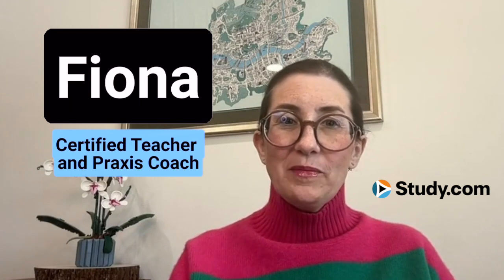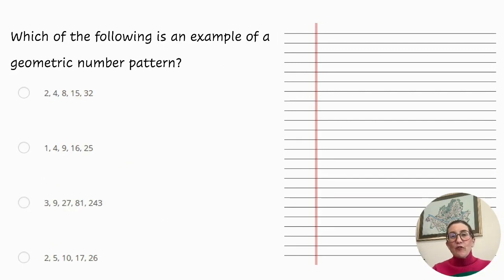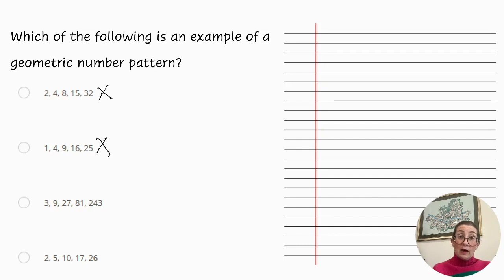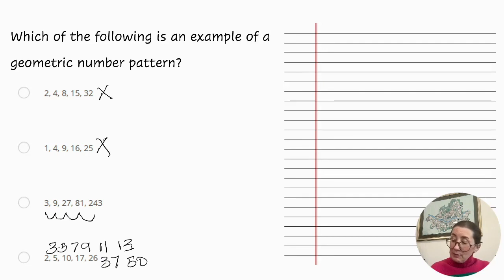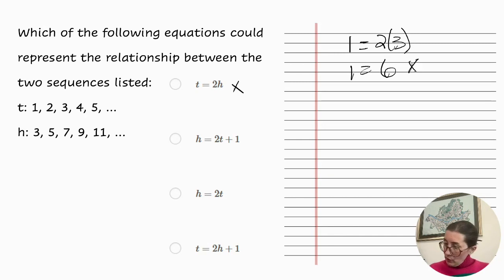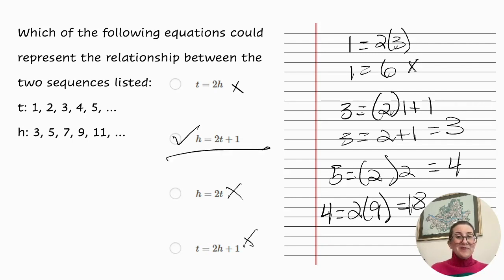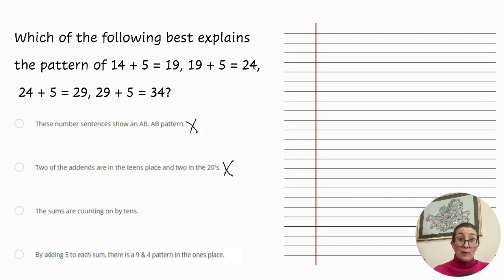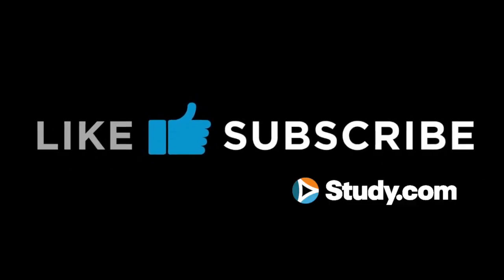Algebraic Pattern Practice Problems for Praxis Elementary Math (5003)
Looking for authentic Algebraic Pattern practice problems for the Praxis Elementary Math exam (5003)?

Join teacher and test prep expert – Fiona – as we walk you through the types of Algebraic Pattern problems that you are likely to face. This video will provide step-by-step solutions for each problem as well as strategy tips to help you save time & tackle any Algebraic Pattern problem that comes your way.

🔗 LINKS 🔗

🔎 CHAPTERS 🔎

00:00 - Intro
00:21 - Problem #1
00:49 - Problem #2
02:34 - Problem #3
04:08 - Problem #4